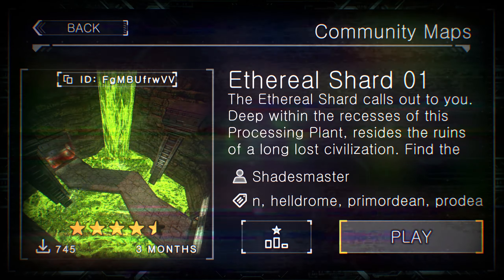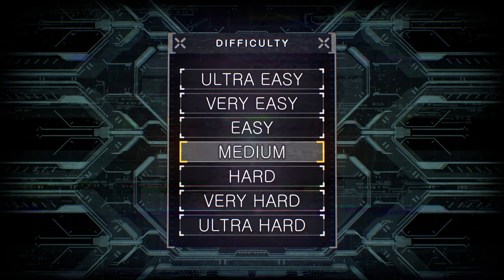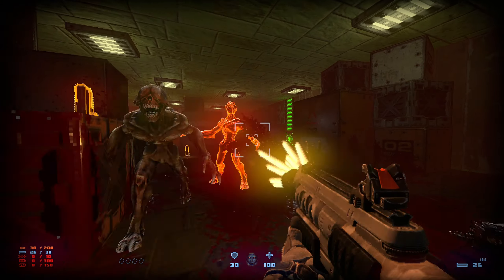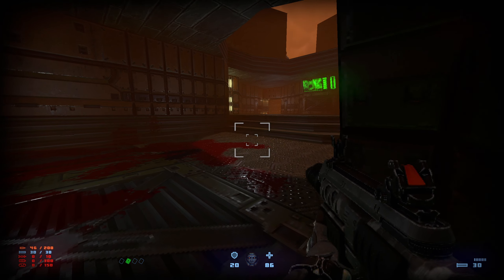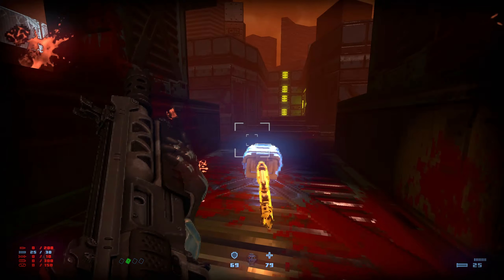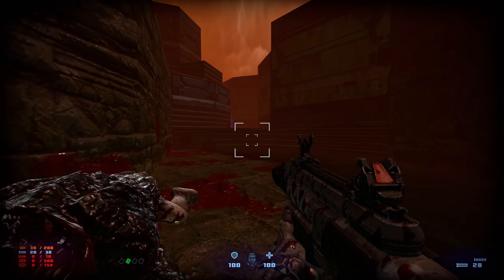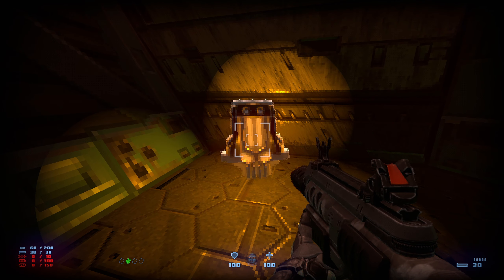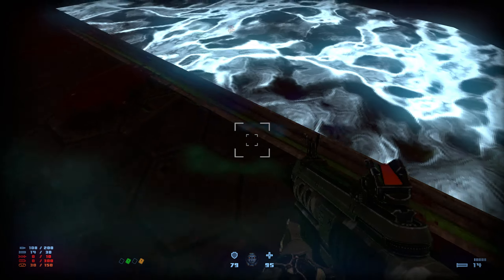Prodeus Community Maps - Ethereal Shard 01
Author: Shadesmaster
ID: FgMBUfrwVV